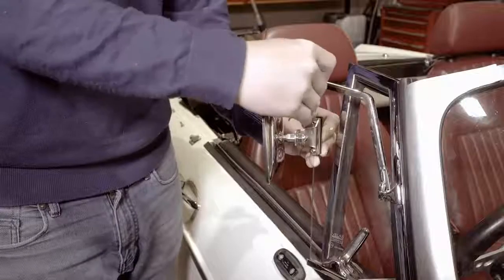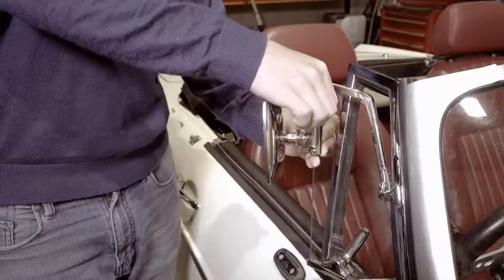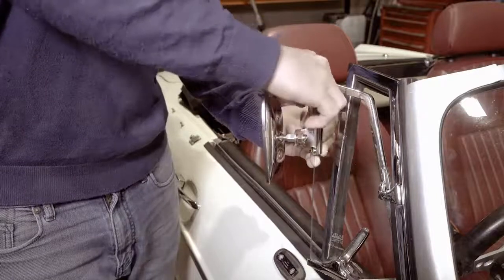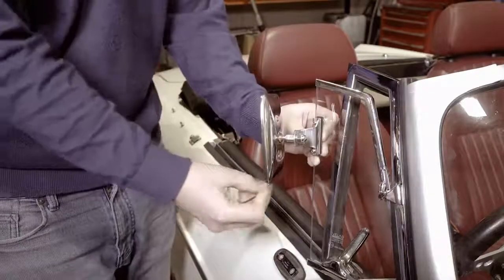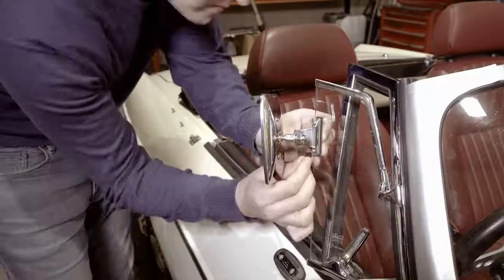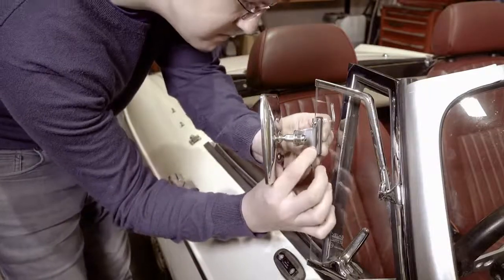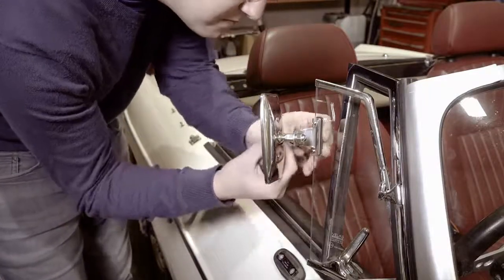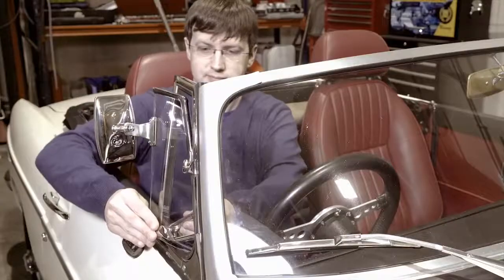How To Fit A Tex Quarterlight Mirror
How to fit a Tex MQT1 quarterlight mirror to our MGB.